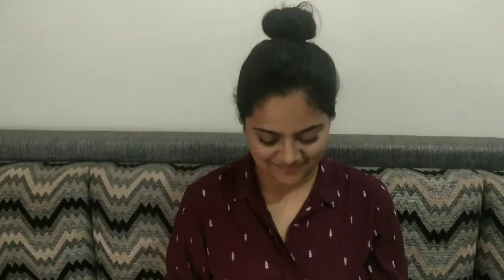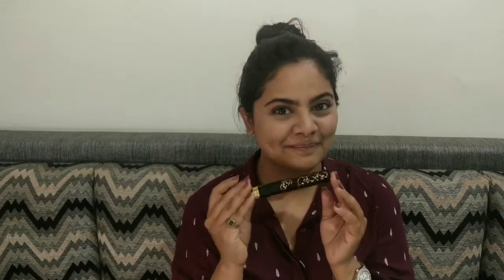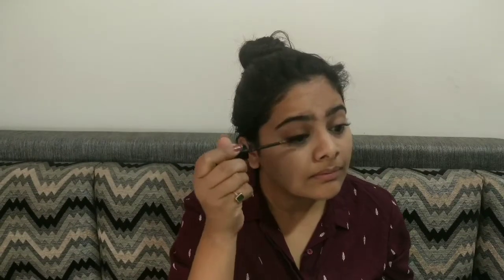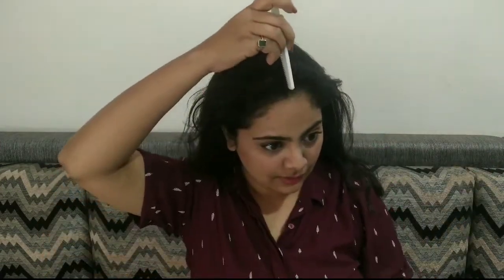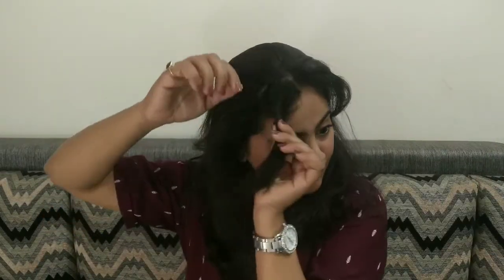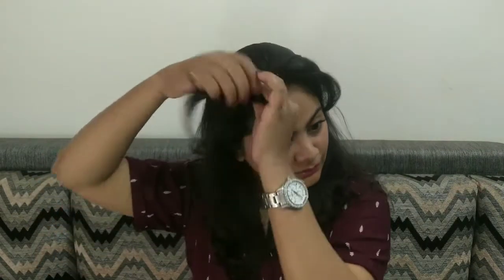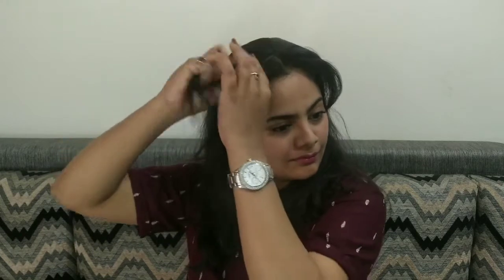5 mins Makeup+Hair | Fab in 5min | Office/Zoom ready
Hey guys,

Here I have come up with a Quick and easy Office look,  just in 5 minutes. Yaaas .. you heard that right !! Try following the steps in the video and I swear you’ll never be late due of makeup or hairdo for office.
I really hope you found it interesting.

Please give me all your love and support to build up this channel.

Products used:
The products are really basic ones which you can find in beauty stores or online (Amazon/ Nykaa)

Maybelline New York Fit Me Concealer – 30 Honey
White tone Face powder 100gm
Powder Brush – Ginger Essential Brush set by Lifestyle
Menow Curling Mascara - Black waterproof
Nicka K Duo Blush
Lakme Absolute Matte Revolution Lip Color – 204 Mauve Mania

What am I wearing:
Lenses –  Bausch & Lomb iconnect (transparent)
Nails – TS Nail Enamel (Burgundy Blush)

Sakshi
XOXO